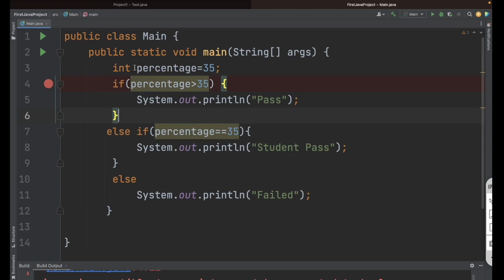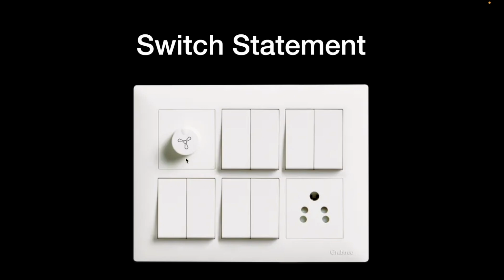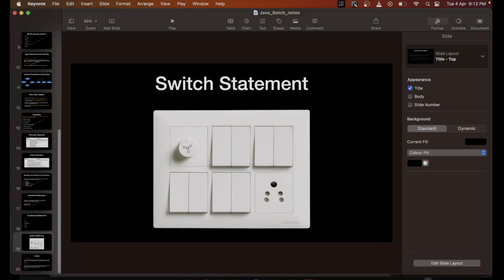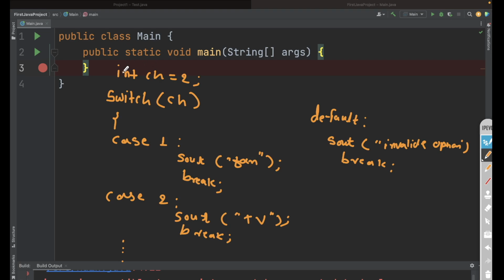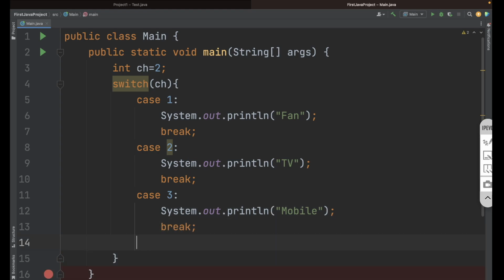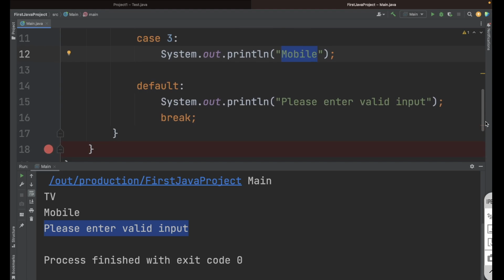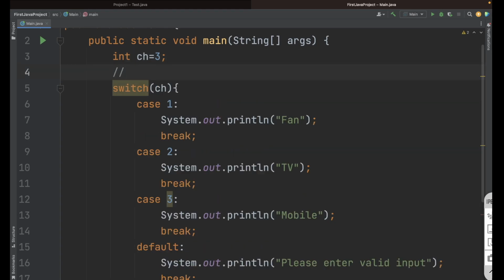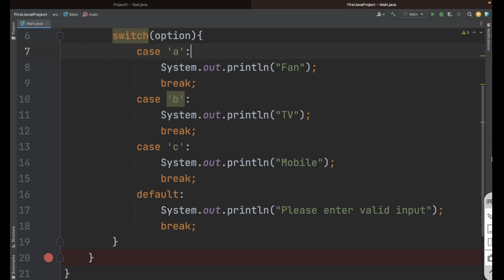What is a switch case in Java? What is the switch statement? Java Switch Statement | session 6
Hello All,

In this video we have seen what is switch case in Java with example.

Switch Statements in Java
What is a switch case in Java?
What is the switch statement?
Which control statement is a switch case statement in Java?
Which data type is used in switch case?
How to use default in switch case in Java?
Why use switch case instead of if-else?
What is Switch Case in Java and How to Use it